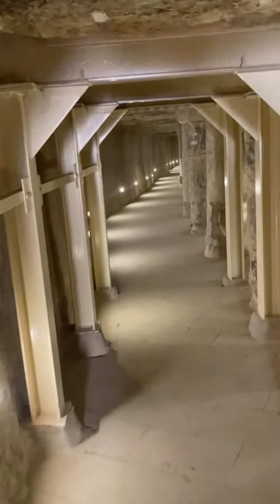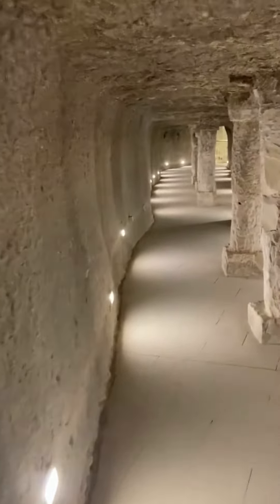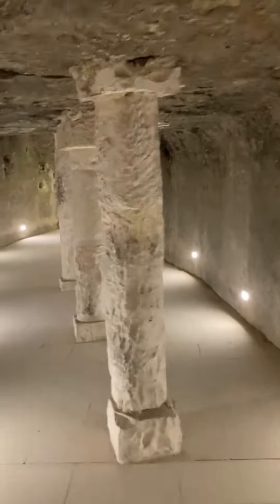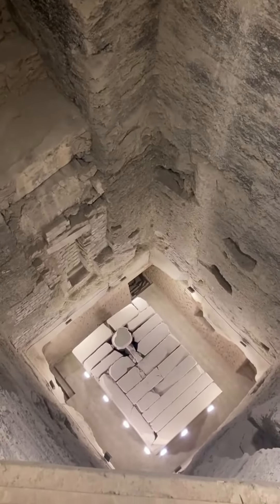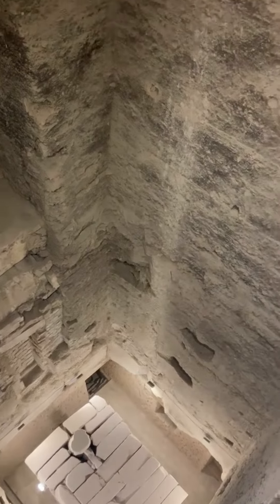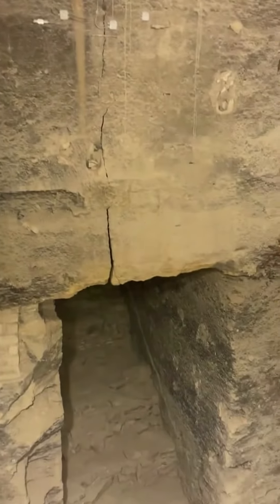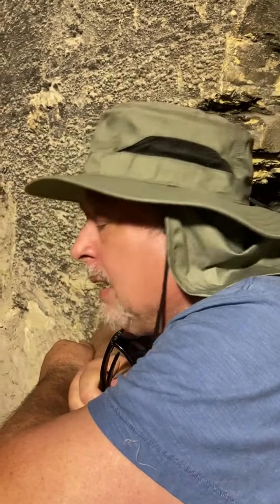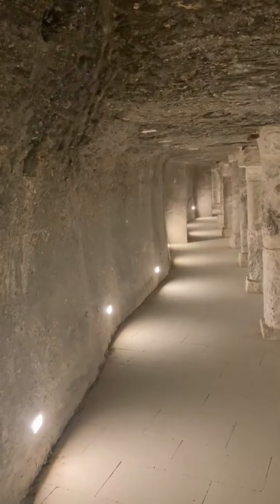A View Inside the Pyramid Complex at Djoser August 2021